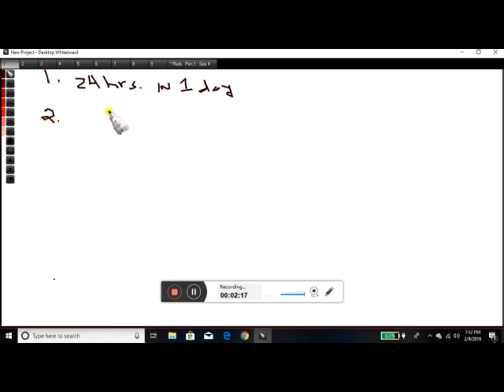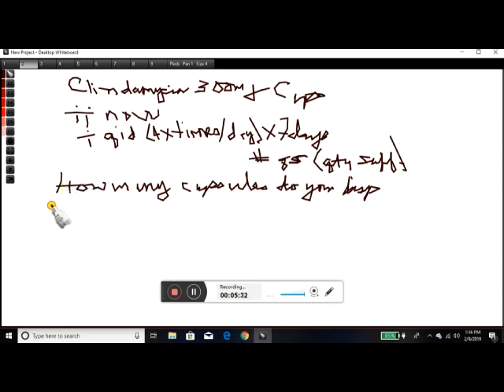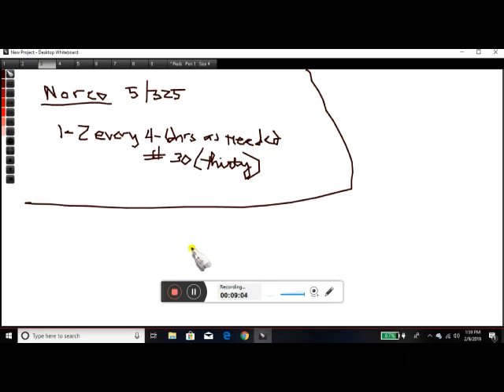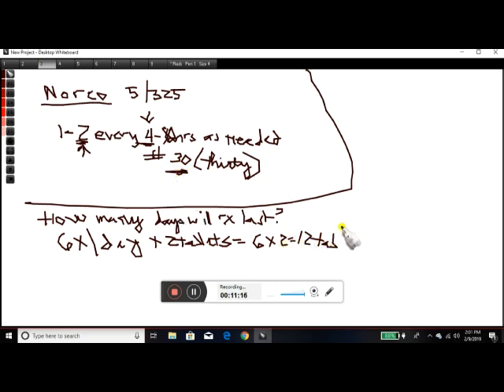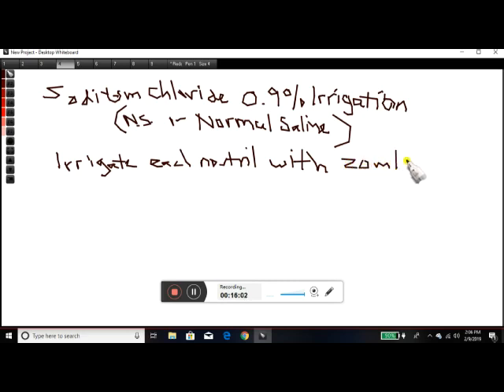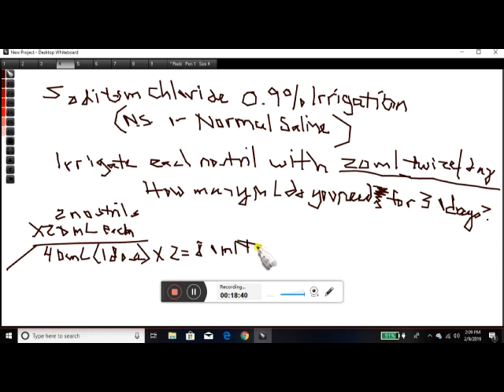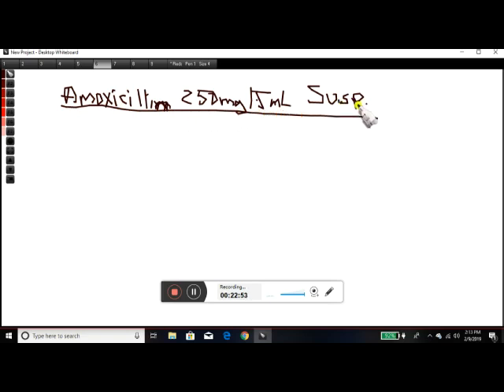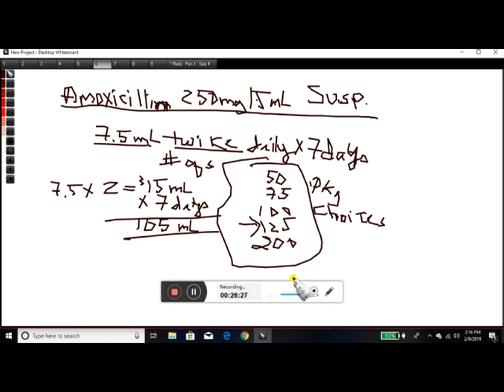Introduction to Dosing Calculations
In this video, we will explore the basics of dosing calculations.  All you need is the ability to add, subtract, multiply, and divide and some basic rules!